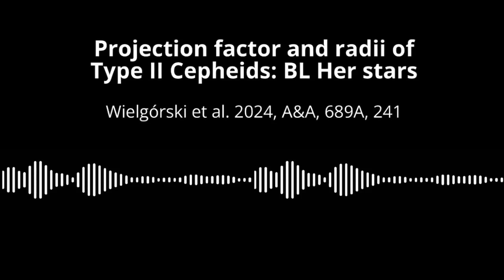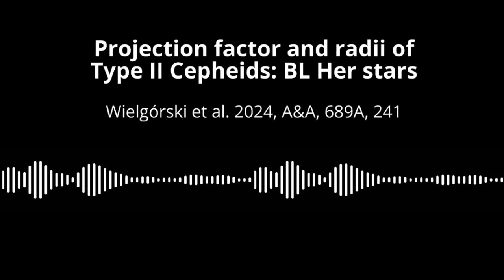Paper "Projection factor and radii of Type II Cepheids" by Wielgórski et al. (2024)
The article by Wielgórski et al. was published in 2024 in Astronomy & Astrophysics. The podcast was AI-generated using Google's notebookLM